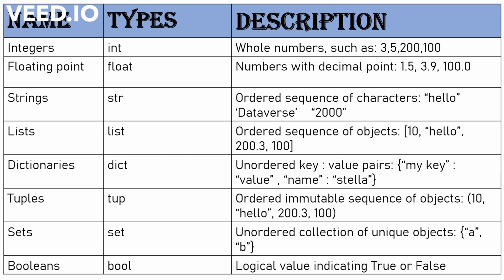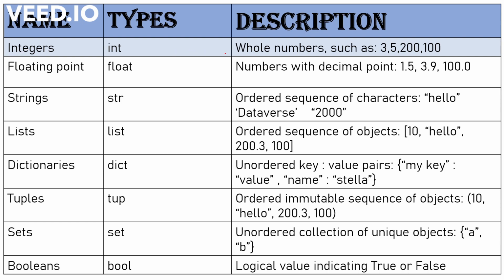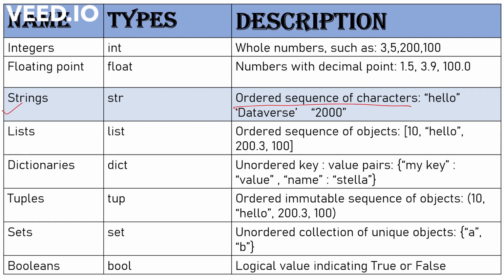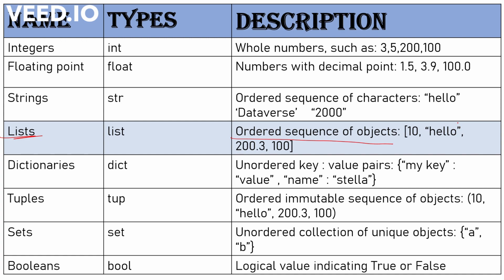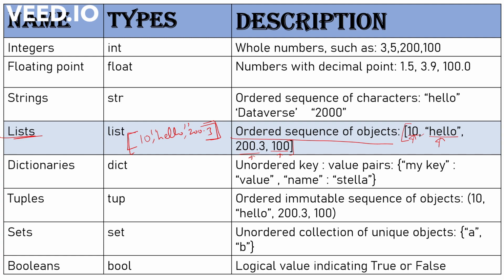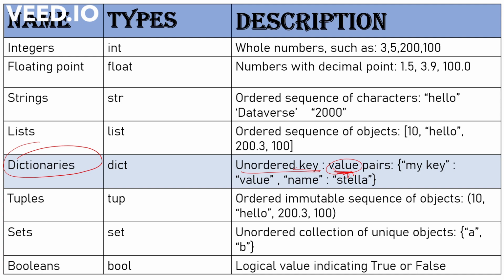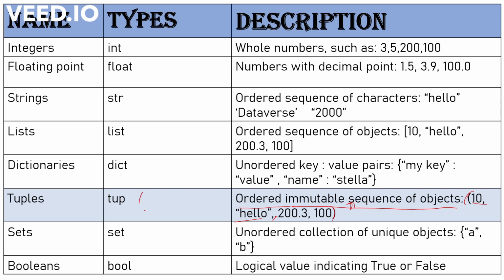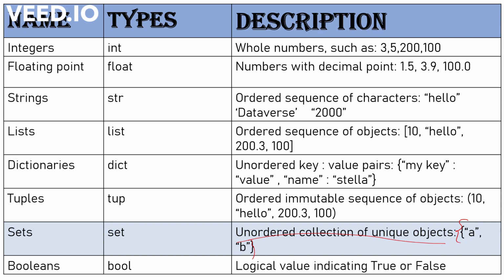Datatypes in Python |Python tutorial for absolute beginners in English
This video is the short introduction about integers, floating point numbers, string, lists, tuples, sets, Booleans in Python
we will be talk about in a lot more details in upcoming videos.